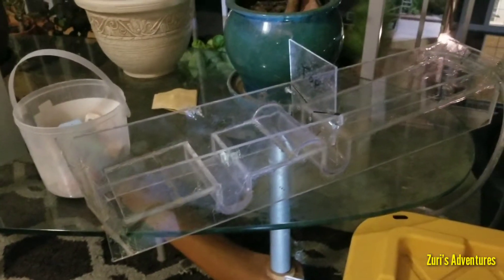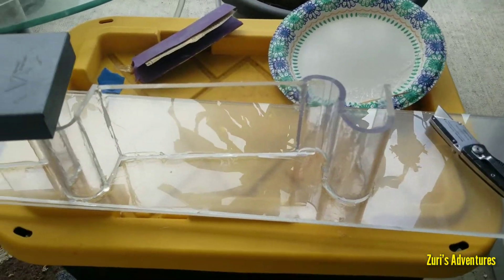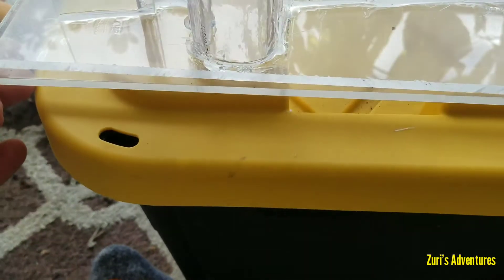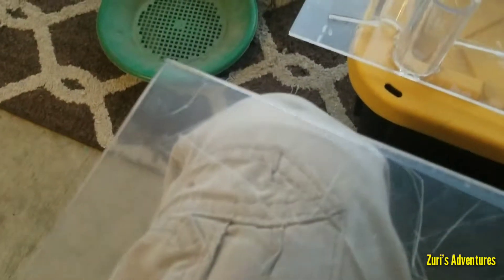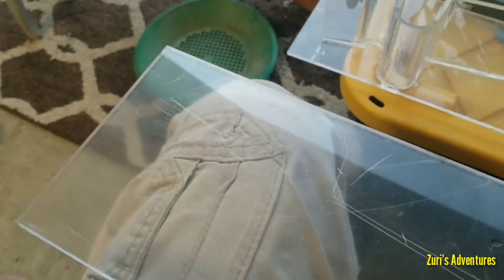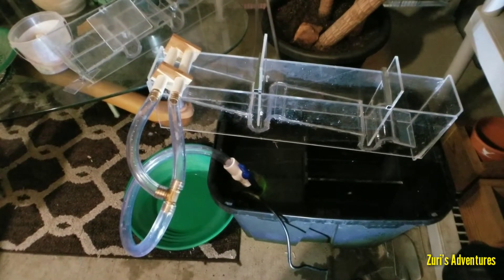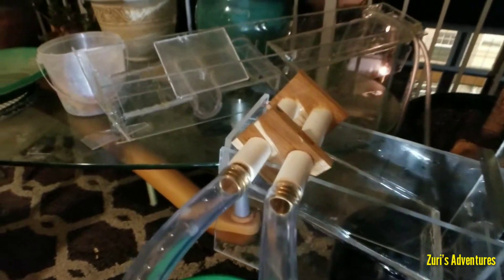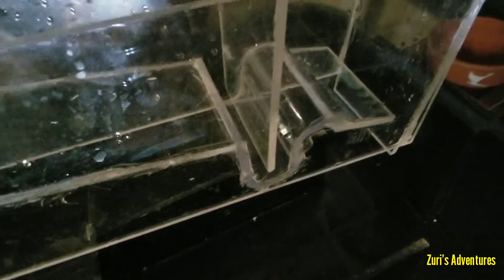Homemade underflow sluice box rebuild.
I am trying to perfect the underflow sluice Box to help it collect the most gold as possible.